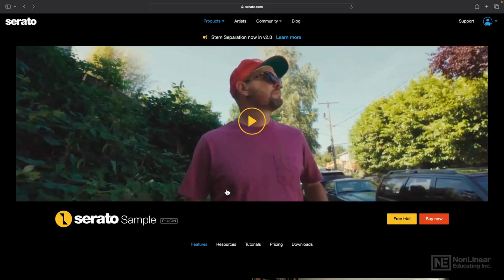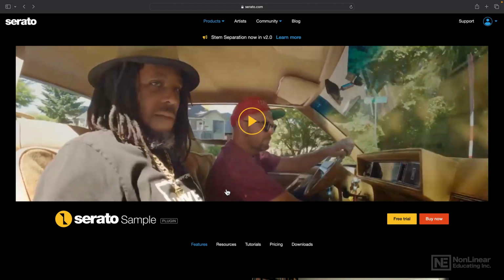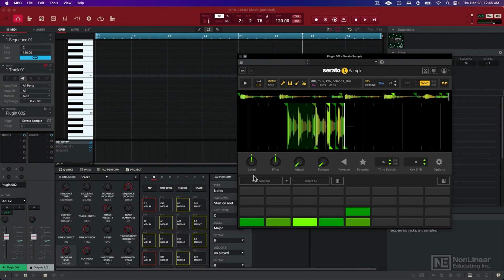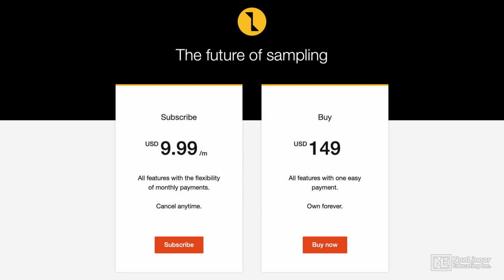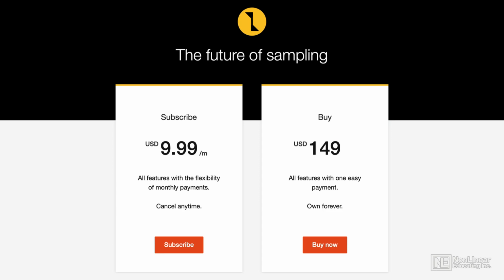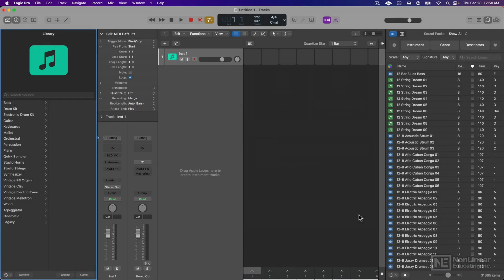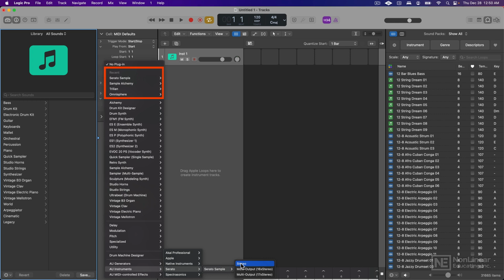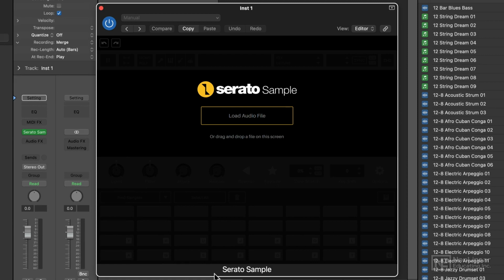Serato Sample 101: Learn Serato Sample - Integration with host DAW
Additional videos for this title:
Serato Sample 101: Learn Serato Sample by Booker Edwards Jr.
Video 2 of 19 for Serato Sample 101: Learn Serato Sample

Serato Sample is a game-changer for working with samples. This plugin lets you slice, dice, and remix any sound you want, from vocals to drums, from melodies to basslines. You can sync, shift, and stretch your samples to fit any project, and create amazing new sounds with Serato Stems, the revolutionary audio separation tool. Whether you're a beginner or a pro, this course by Booker Edwards will teach you how to master this powerful creative sampling plugin.

Booker starts the course by explaining what Serato Sample is and how it works inside your DAW. He shows you how to load samples into the plugin, and manage your files. He then gives you an overview of the user interface and the different controls. You learn to create cues from your samples using autoset, manual, and grid modes, and you discover how to favorite and organize your pads.

As the course progresses, Booker shows you how to tweak and enhance your samples with the various controls and effects. He also teaches you how to use the unique stem separation feature to isolate vocals, drums, bass, and other parts from any source. This is something that no other sampling plugin can do! By the end of the course, you will know everything about Serato Sample, and you'll have the skills and confidence to use it and take your music to the next level!

So join certified trainer Booker Edwards in this course now, and see for yourself why Serato Sample is the future of sampling!
More info on this title: